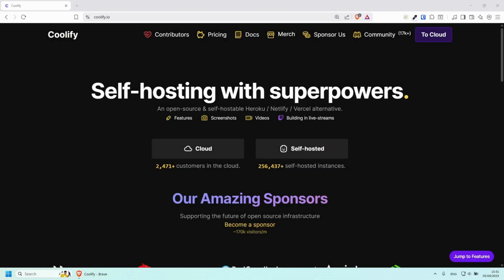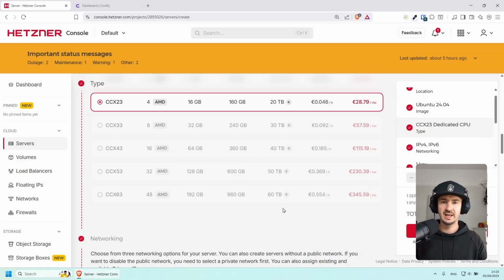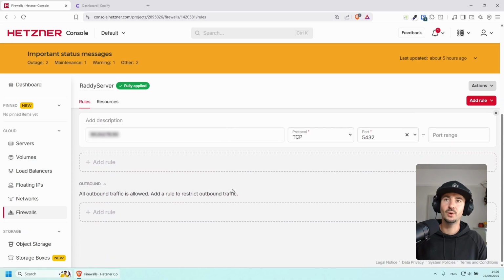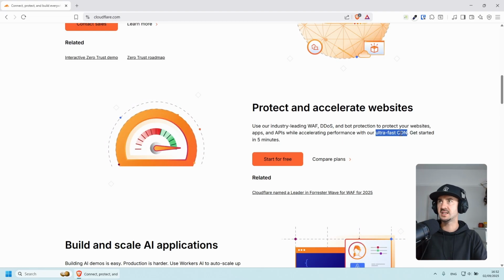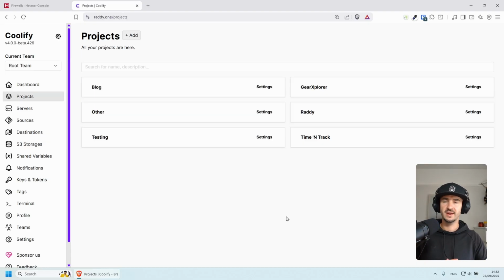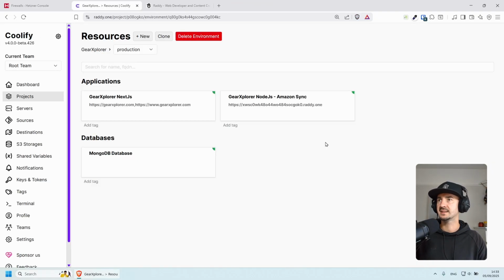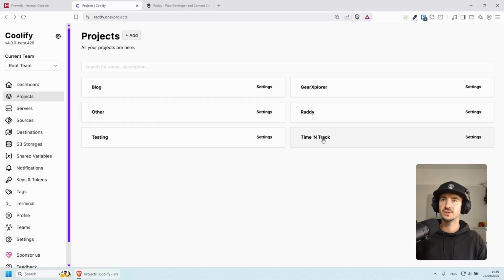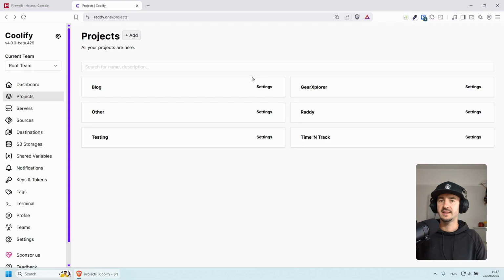How I Use Coolify to Deploy & Manage My Projects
In this video, I’ll show you my Coolify setup and how I use it to self-host projects on my own server. From deployment to management, see how easy it is to run apps with Coolify!